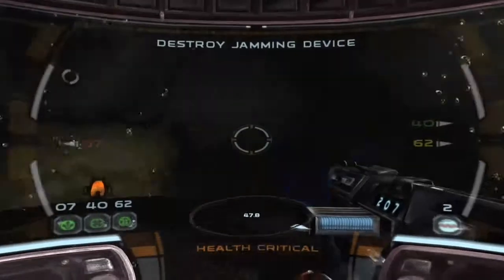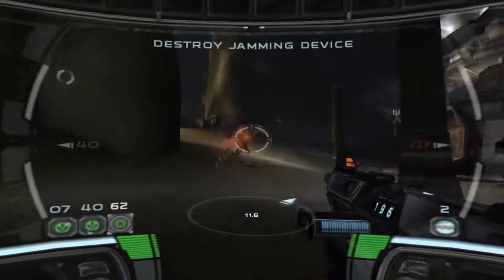Star Wars: Republic Commando- Geonosis Campaign- Foundary Infiltration Mission 1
ADVISORY: Moderare fantasy violence and alien blood.

After succesfully assassinating the Geonosion Liutenant Sun Fac, Delta Squad have been retasked with destroying an underground Seperatist droid factory. Doing so will cripple the Seperatist war machine and give the Republic forces the upper hand in the battle for Geonosis.